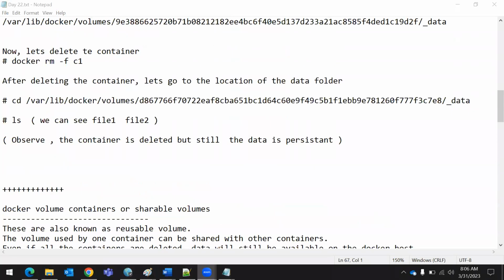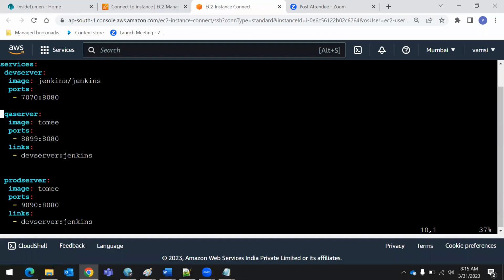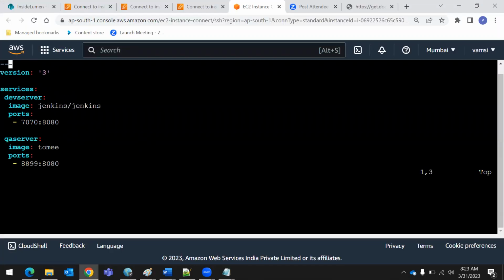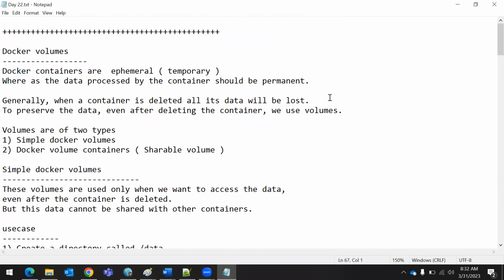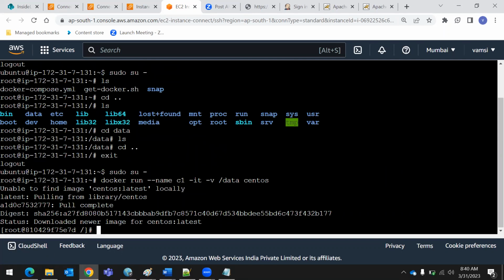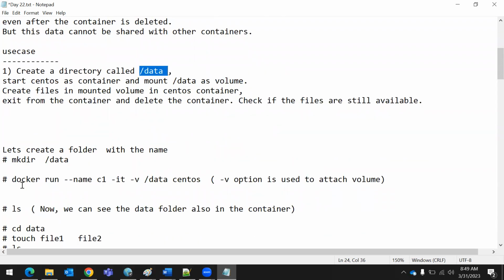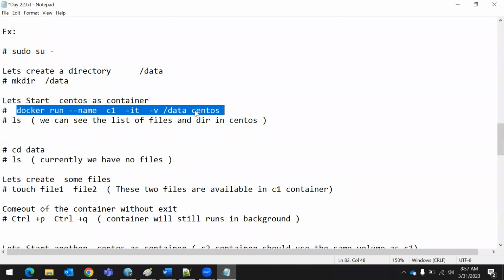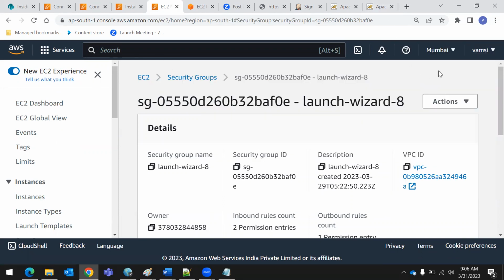Day 23 docker part 6